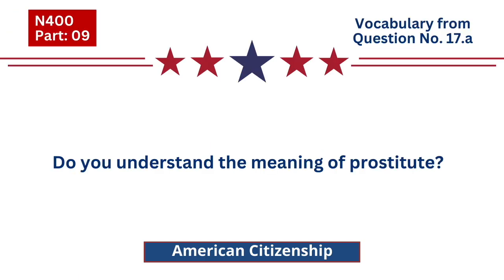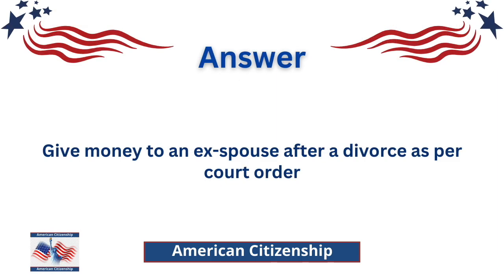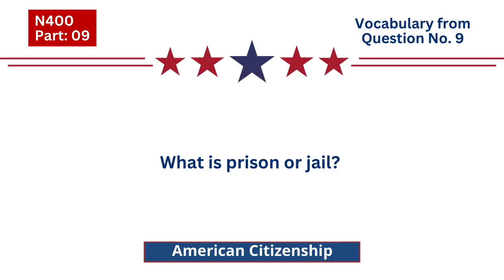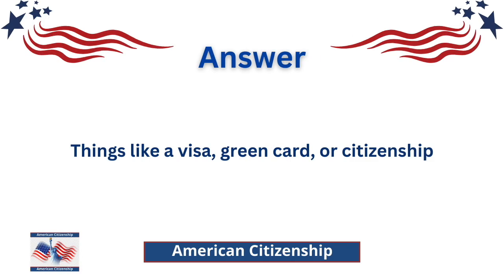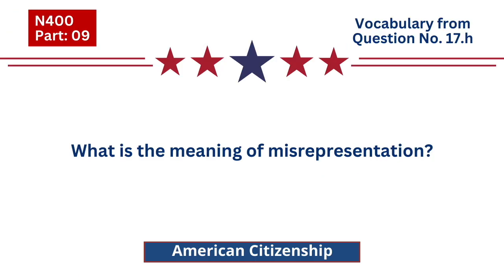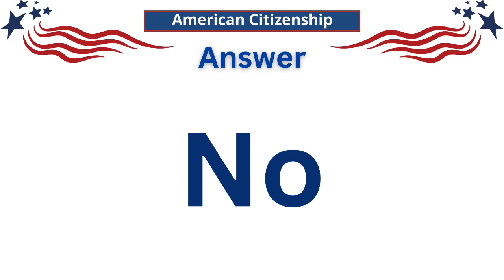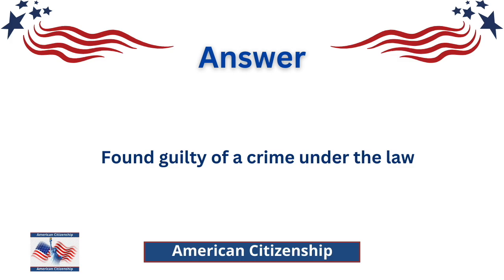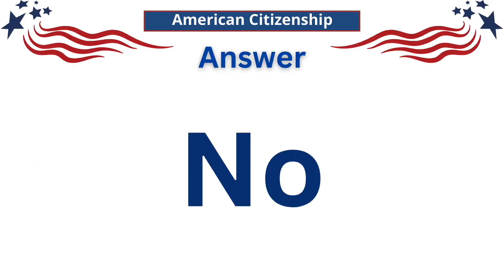New 2025 US Citizenship Interview - N400 Part-9 Most Asked Questions (37 Yes No - Have you Ever)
New 2025 US Citizenship Interview - N400 Part-9 Most Asked Questions (Yes No - Have you Ever)

New 2025 US Citizenship Interview - N400 Most Asked Questions (Yes No - Have you) Easy Definitions

New 2025 US Citizenship Interview - N400 37 Questions (Yes No - Have you ever) Easy Word Definitions

2025 US Citizenship Interview N-400 Part 9 Question 01-37 Complete

Welcome to American Citizenship! In this video, we're bringing you the most up-to-date information on N-400 Yes/No questions and answers specifically for the 2024 US Citizenship Interview. As you prepare for the US citizenship test and navigate the US naturalization interview, this guide covers every essential question and answer you’ll need to succeed.

Our video includes clear, reliable explanations for the most critical N-400 questions that appear in the citizenship interview, including the latest N-400 Part 9 vocabulary terms and detailed answers to N-400 Yes/No questions 2024. We know that preparing for the citizenship interview can feel challenging, which is why this guide provides a thorough breakdown of the questions most commonly asked in both the US citizenship questions and the US naturalization test 2024.

Whether you're studying the N-400 part 9 or looking for practice with N-400 vocabulary, this video is crafted to ensure you understand every question, answer, and definition you may encounter. We also cover topics related to the 2024 US citizenship interview and ciudadanía americana 2024 to make sure you're fully prepared for your journey to citizenship.

Join us as we explore a real-life N-400 citizenship interview experience under the leadership of President Donald Trump and Vice President JD Vance. In this video, we’ll show you how the interview process works and the types of questions you might face.

We cover questions about U.S. history, government, and your personal background. Plus, you’ll get tips on how to prepare, what to expect, and how to answer confidently—even if the officer asks something unexpected!

Under the leadership of newly elected president donaldtrump and vicepresident JD vance, the nation is witnessing a bold shift in political direction. With a focus on strengthening national security, reforming immigration policies, and prioritizing American interests, their administration is making waves. In this video, we explore how their unique leadership approach may shape the future of U.S. citizenship processes, offering insights into the n400 interview and application procedures.

Let’s work together to make your path to U.S. citizenship smooth, confident, and successful!